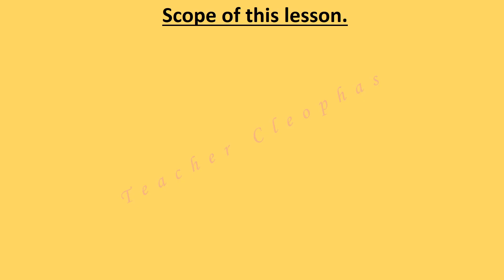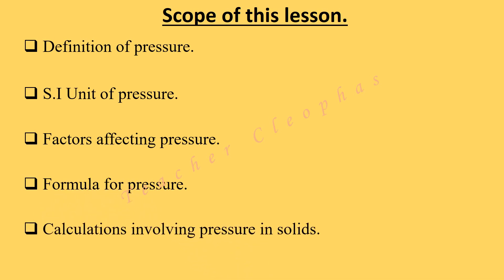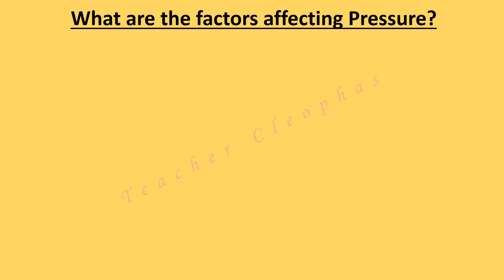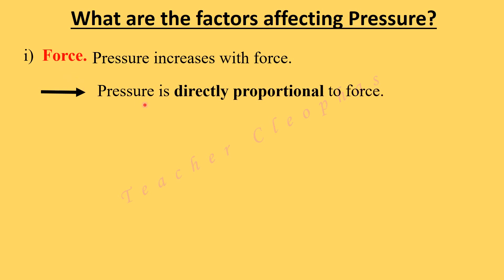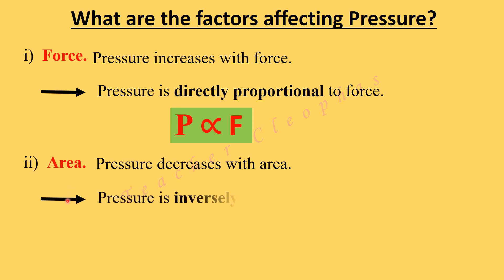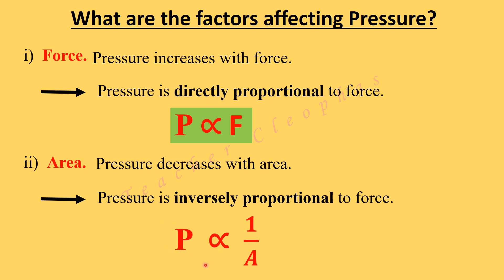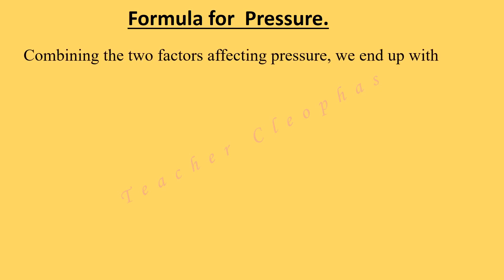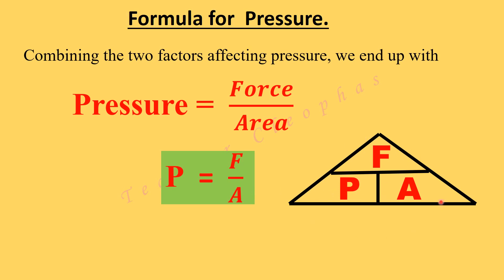WHAT IS PRESSURE? | GCSE, IGCSE AND KCSE PHYSICS | AQA, EDEXCEL CIE, OCR, WJEC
1. Definition of pressure
2. S.I Unit of pressure
3. Factors affecting pressure
4. Formula for pressure
5. Calculations involving pressure in solids.